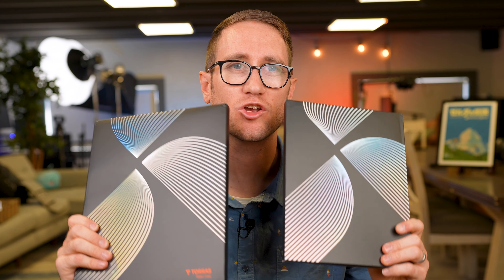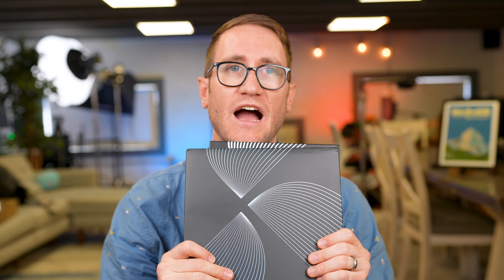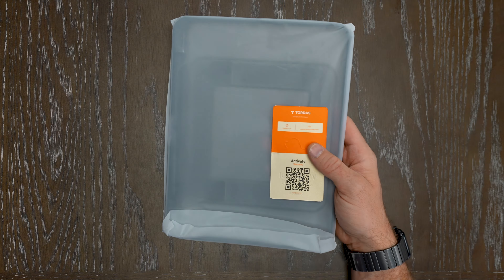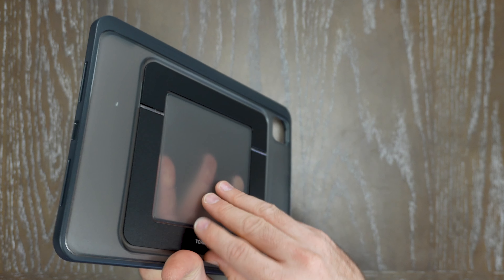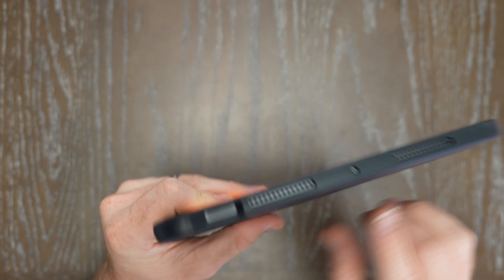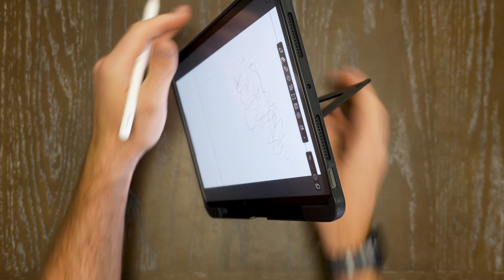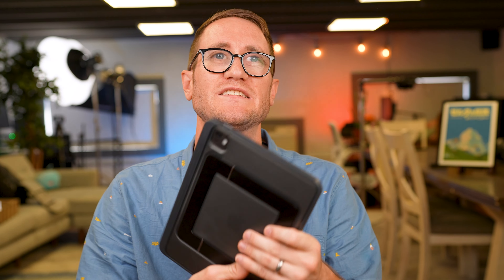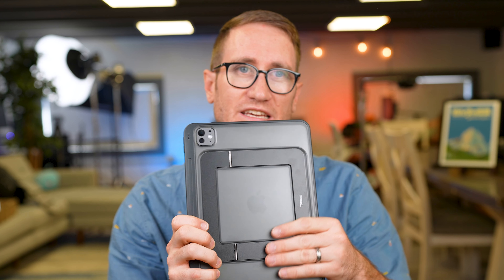Torras Kickstand Case iPad Pro 11/13 Inch 2024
Torras Kickstand Case iPad Pro 11 inch

Torras Kickstand Case iPad Pro 13 inch